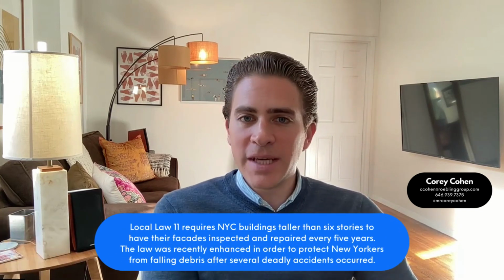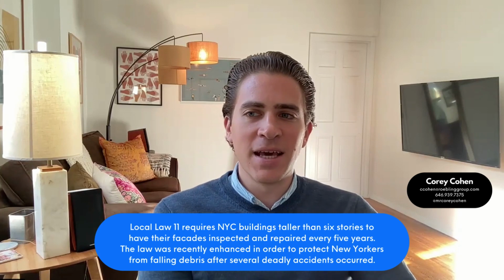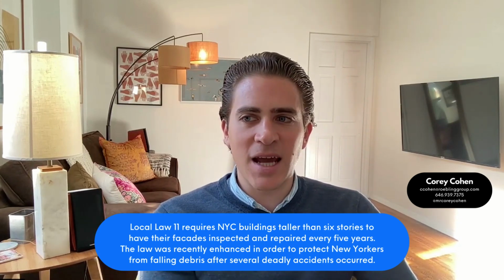What is Local Law 11 and Why Should I Care?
Local Law 11 of 1998 is a New York City law that requires the owners of certain buildings to conduct periodic inspections of the facades of their buildings and to perform any necessary repairs or renovations. The law applies to buildings that are six or more stories tall and were built before 1978.

Under Local Law 11, building owners are required to conduct a visual inspection of the facade of their building every five years and to prepare a report detailing the condition of the facade and any necessary repairs or renovations. If the building owner determines that repairs or renovations are necessary, they must file a report with the Department of Buildings (DOB) and obtain a permit before beginning any work. The DOB may also require the building owner to hire a licensed engineer or architect to conduct a more thorough inspection and prepare a report.

Local Law 11 was enacted in response to several incidents in which pieces of facades on older buildings in New York City fell off and caused injuries or damage to property. The law is intended to ensure that building owners are aware of any potential hazards and take steps to address them in a timely manner.

The cost of complying with Local Law 11 can vary widely depending on the size and condition of the building, as well as the scope of any necessary repairs or renovations. In general, the cost of conducting a Local Law 11 inspection and making any necessary repairs or renovations can range from a few thousand dollars to hundreds of thousands of dollars or more.

There are several factors that can affect the cost of a Local Law 11 inspection and repairs, including:

The size of the building: Larger buildings will generally cost more to inspect and repair than smaller buildings.

The condition of the building: Buildings that are in good condition will generally have lower inspection and repair costs than those that are in poor condition.

The scope of the work: The extent of the necessary repairs or renovations will affect the overall cost. For example, making cosmetic updates or repairs to small areas of the facade may be relatively inexpensive, while more extensive renovations such as replacing an entire facade may be much more expensive.

The materials used: The type of materials used in the repairs or renovations can also affect the cost. For example, using high-quality materials or specialized techniques may increase the cost.

It is important to note that the cost of complying with Local Law 11 is the responsibility of the building owner. Building owners should work with a licensed engineer or architect to determine the scope of the necessary work and obtain estimates for the cost of the inspection and repairs.

Are you looking to purchase or sell a luxury home in Manhattan? Have any questions about this or another apartment?